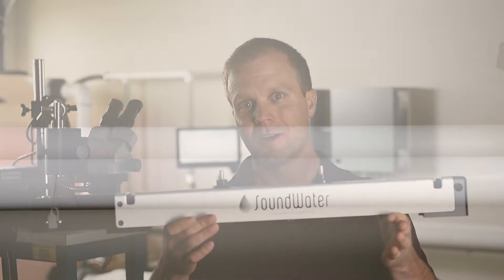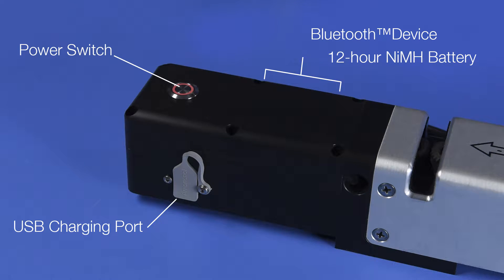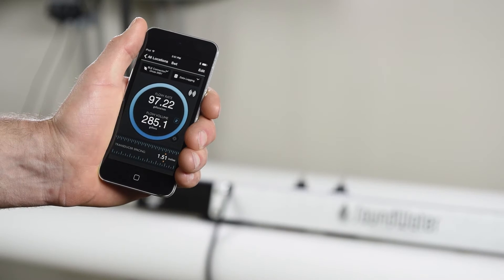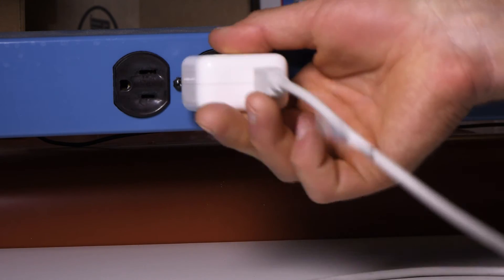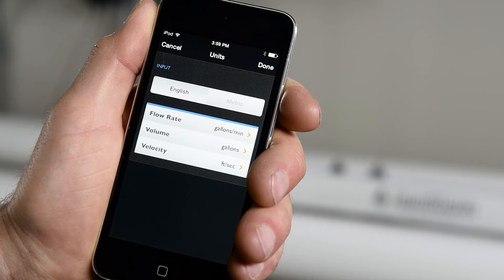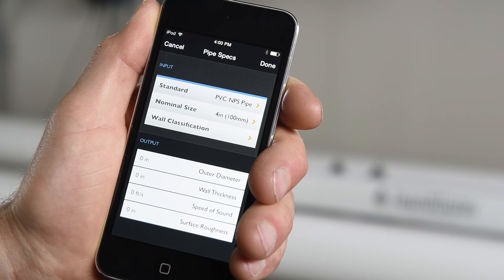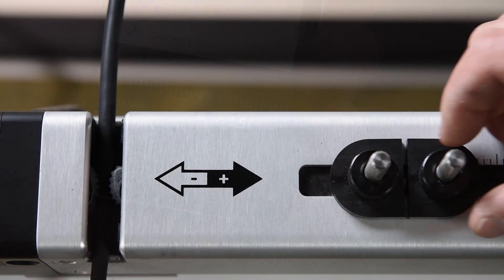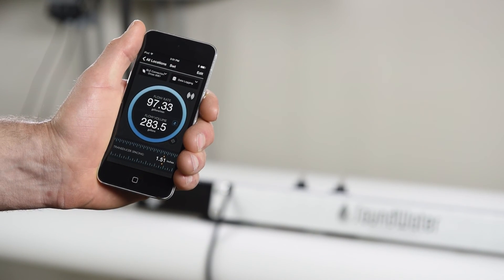SoundWater Technologies Ultrasonic Flowmeter & App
Orcas is a highly portable clamp-on ultrasonic flow meter that installs on the outside of your pipe–and senses through the pipe wall. Your mobile device displays measurements with less hassle and in less time. With no wires, no clamps, no bulky electronics boxes to lug around, you'll get the job done quickly, and easily, every time. for more details.